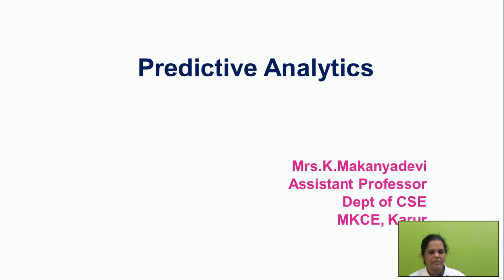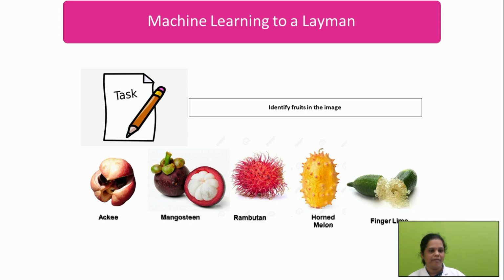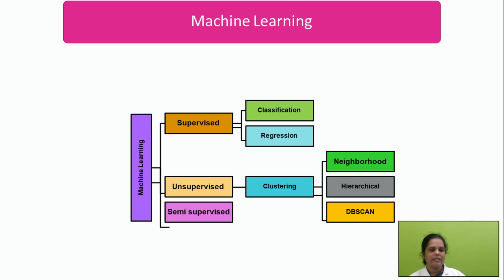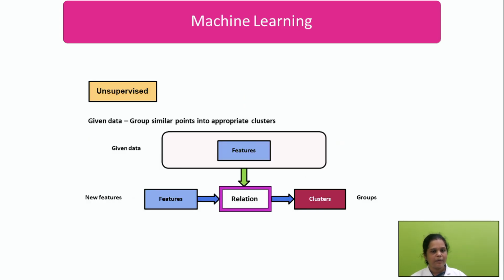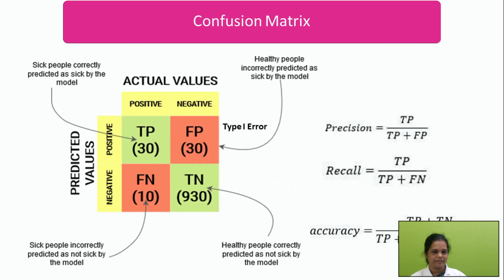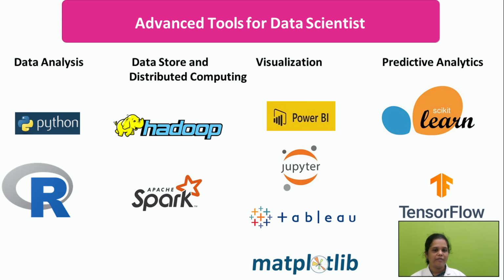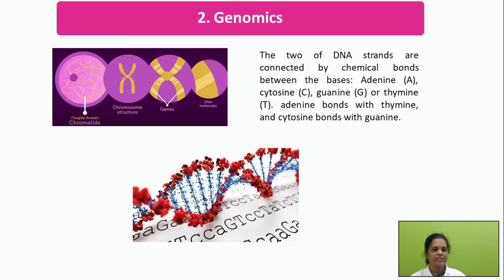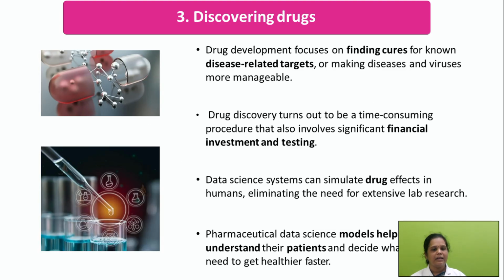Stay ahead of the curve by understanding the impact of predictive analytics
🔮 Unlock the future with "Predictive Analytics" in this compelling presentation by Mrs. K. Makanyadevi, an Assistant Professor in Computer Science and Engineering. Explore the power of data-driven insights, machine learning algorithms, and forecasting models to predict trends and make informed decisions.

🔍 Topics Covered:
1️⃣ Introduction to Predictive Analytics
2️⃣ Data Collection and Preprocessing
3️⃣ Machine Learning Algorithms for Prediction
4️⃣ Applications in Business and Beyond
5️⃣ Challenges and Future Trends

📚 Whether you're a student, data enthusiast, or industry professional, this session provides valuable insights into the world of predictive analytics.

🎓 About the Speaker:
Mrs. K. Makanyadevi, an Assistant Professor in Computer Science and Engineering, brings her expertise to simplify the complexities of predictive analytics. Her passion for data science and engaging teaching style make this presentation both informative and accessible.

📌 Stay ahead of the curve by understanding the impact of predictive analytics on decision-making processes and business strategies.